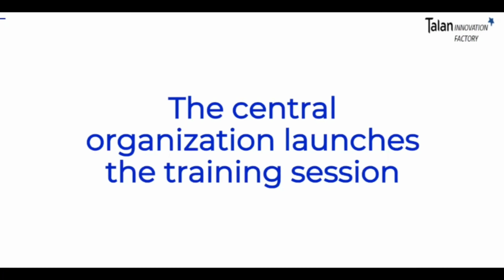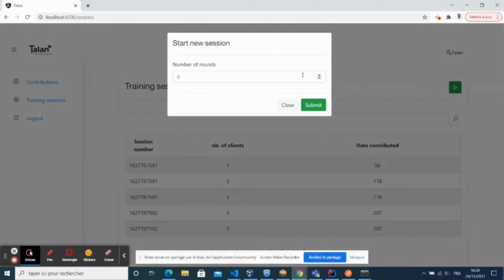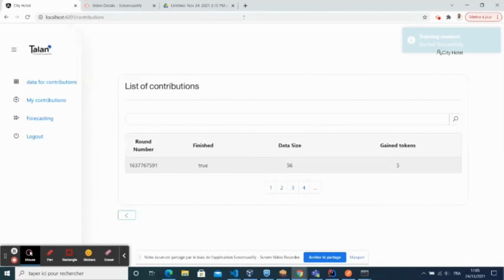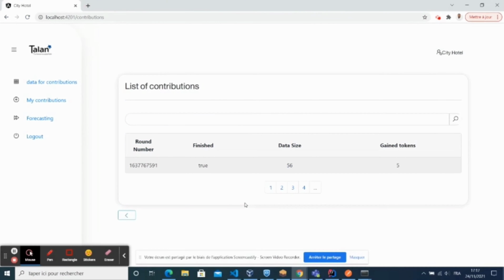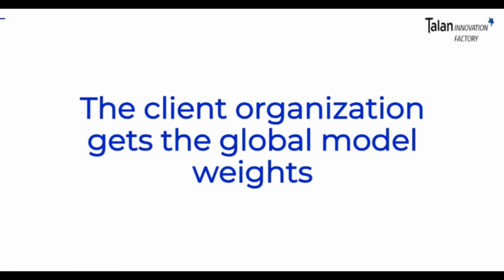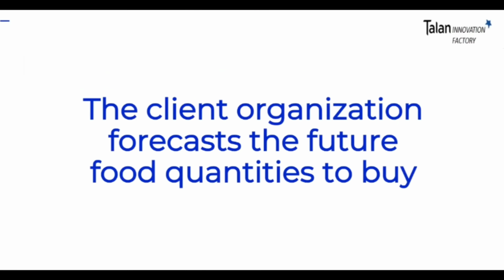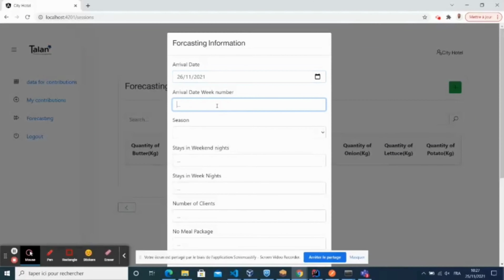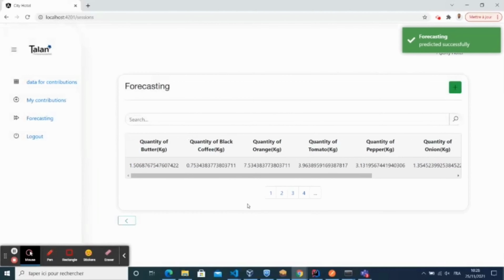Federated Learning: Same mask for different faces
This is a prototype for an implementation using Flower federated learning framework and private Ethereum blockchain network to help hotels forecast the food quantities to provision in order to avoid losing money and avoid throwing away food.

This repository contains the following:
-The code to run the central organisation under /server directory.
-The code to run the client organisation under /client directory.

Credits: Talan Innovation Factory